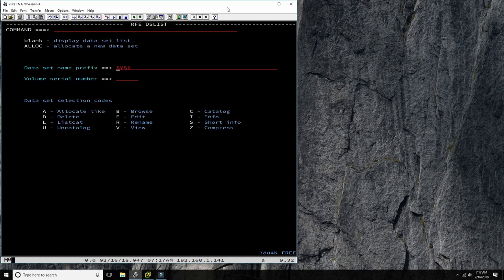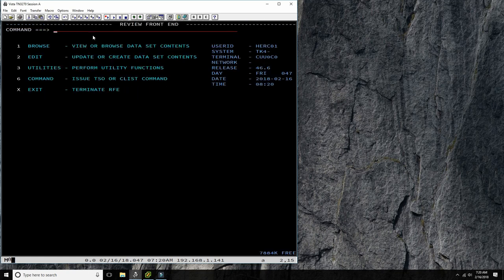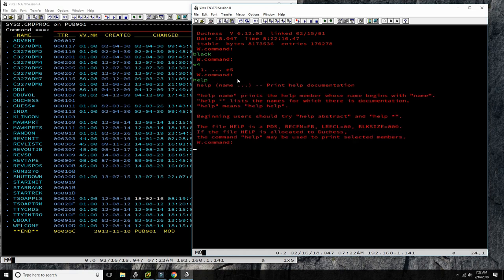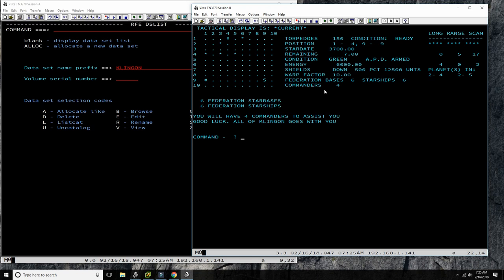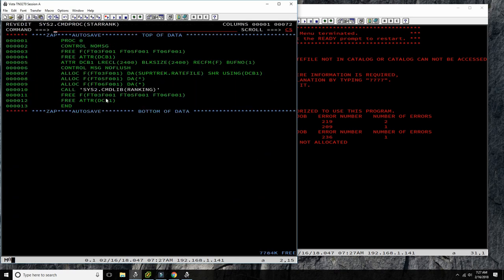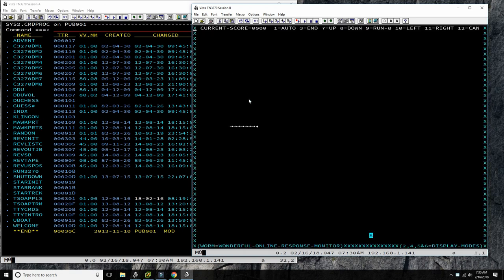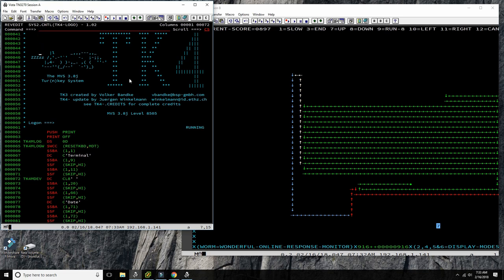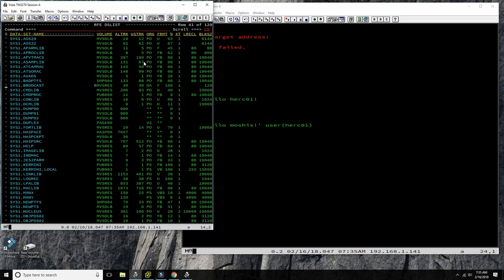Mainframe games for IBM MVS 3.8... or z/OS - M45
MVS 3.8 TK4 comes with several games pre-installed. Let's find out more about them!